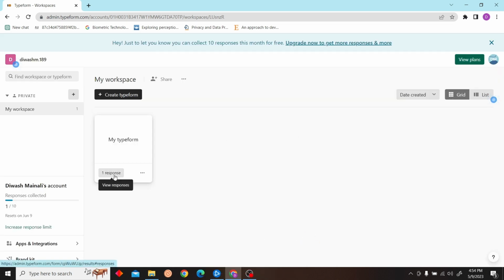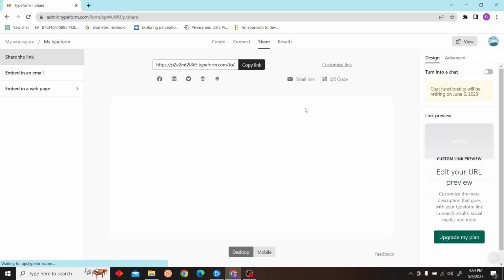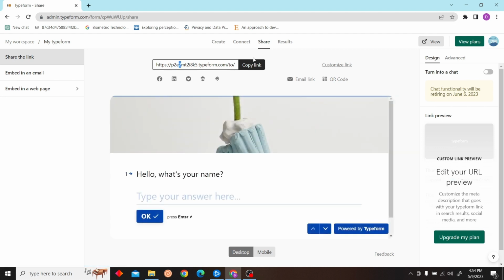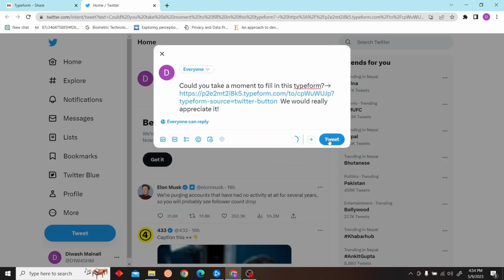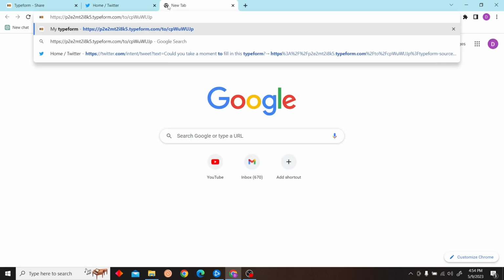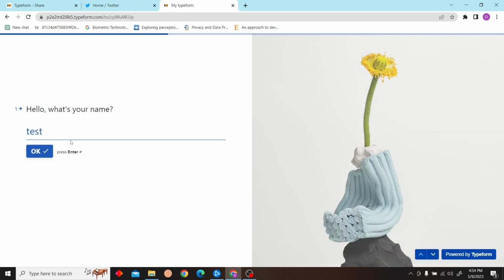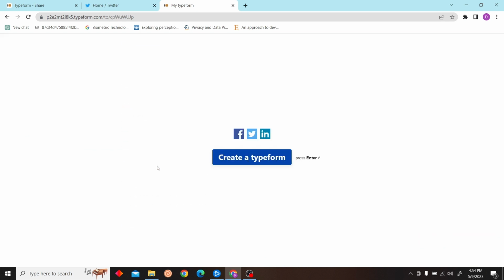How to Share a Typeform (Quick & Easy)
How to Share a Typeform

In this quick video, we're going to show you how to share a Typeform easily. Whether you're a teacher, nurse, or administrator, Typeforms are a great way to collect data and gather feedback.

In this video, we'll show you how to easily create a Typeform and share it with your followers. After watching this video, you'll be able to share Typeforms with ease!